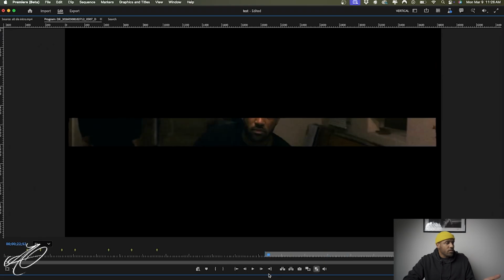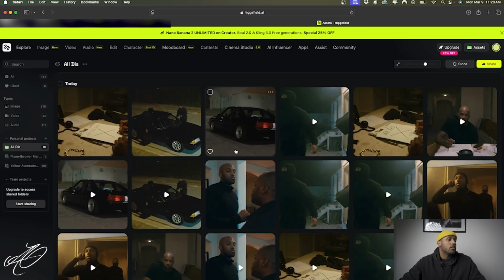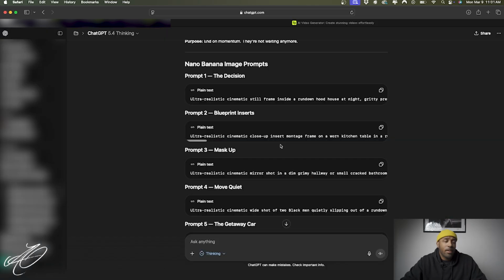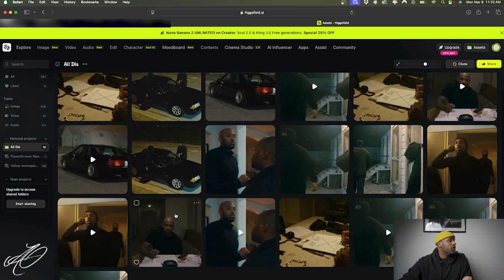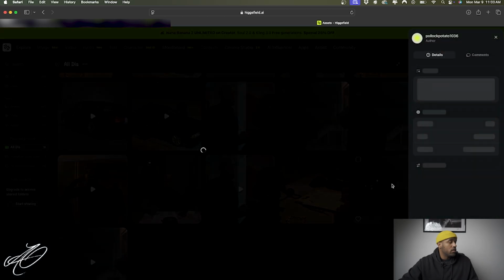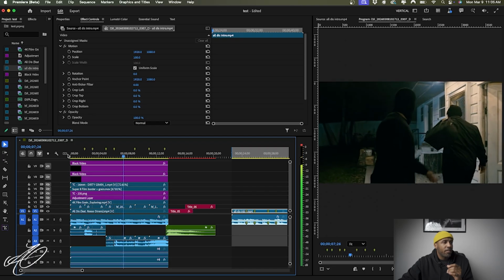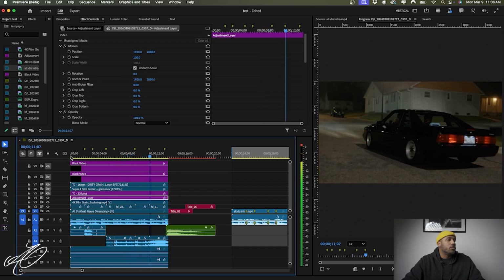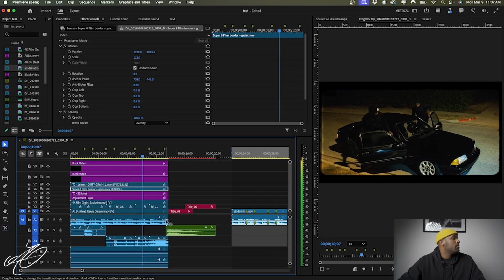How I Made a Cinematic Music Video with AI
In this video, I break down how I made a music video with AI from concept to final edit.
I walk through the full creative process, including how I planned the scenes, generated the visuals, built cinematic shots, and pulled everything together in the edit. This is a behind-the-scenes breakdown for creators, filmmakers, and artists who want to use AI to create music videos that feel polished, dramatic, and intentional.
Tools used in this video:
Higgsfield
Nano Banana 2
Soul Cinema
Kling 3.0
Inside this breakdown:
concept development
scene planning
image generation
cinematic shot building
AI video workflow
editing and finishing in Premiere Pro
lessons I learned during the process
If you’re interested in AI filmmaking, AI music videos, cinematic visuals, and creative workflows, this video will give you a real look at how I put everything together.
Drop a comment if you want more AI music video breakdowns.